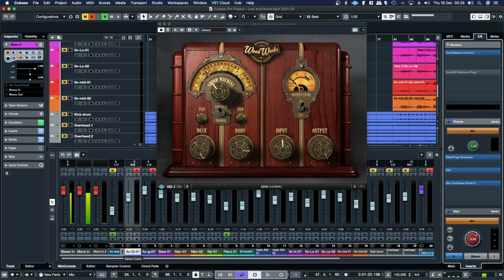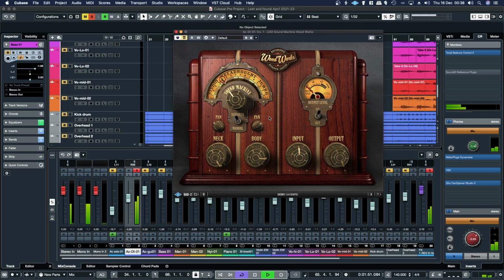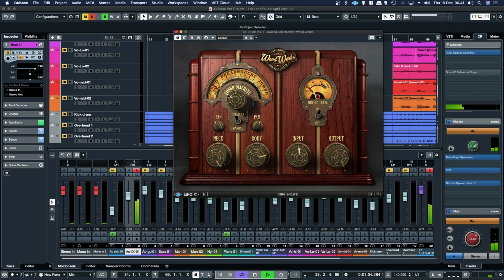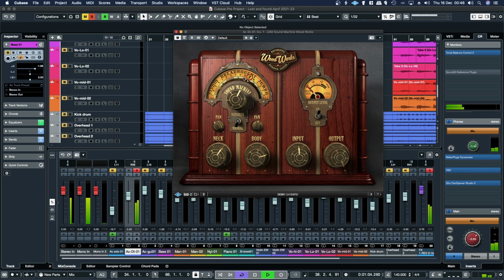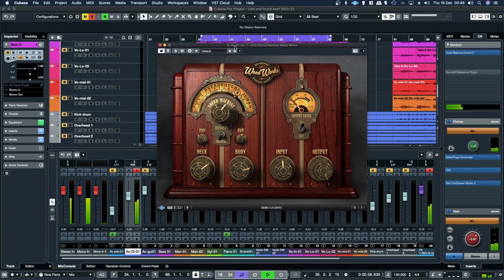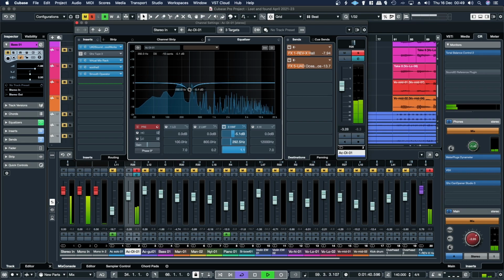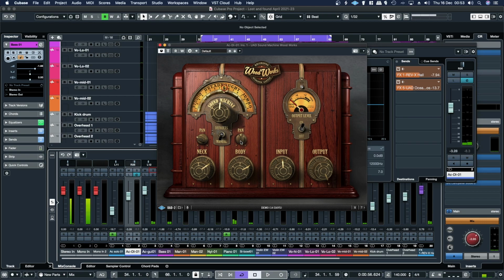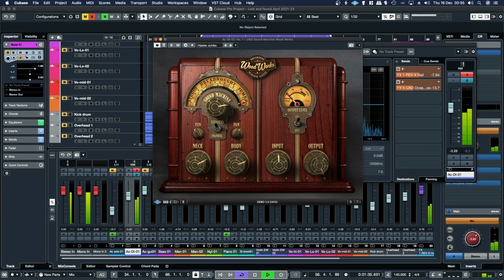UAD - Sound Machine Wood Works - Can it Make Piezo Pickup Recordings Usable?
In this video, I take a look at a UAD plugin called  Sound Machine Wood Works, which aims to transform your DI acoustic guitar pick-up sound into the sound of a stereo miked acoustic guitar.

Intro: 0:00
Real Mic Sound: 0:52
Mix Of DI and Mic Sound: 1:25
DI Signal: 2:03
Wood Works Presets: 2:23
Conclusions: 18:20